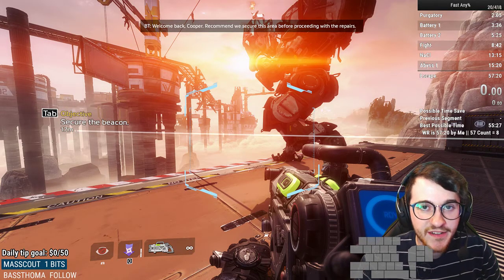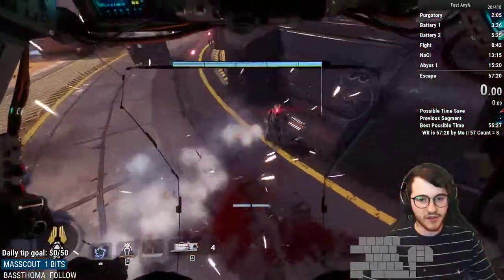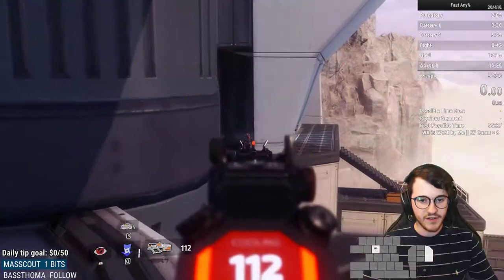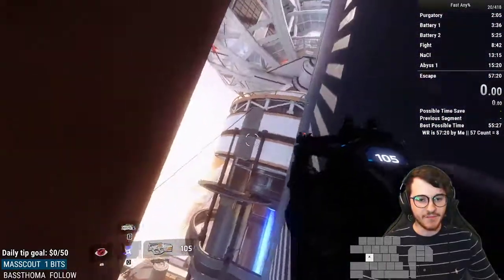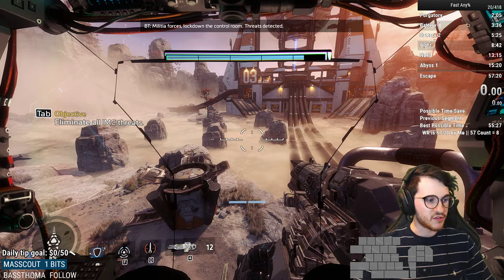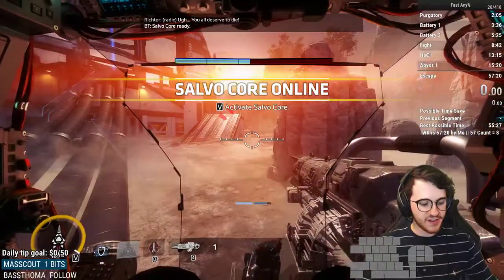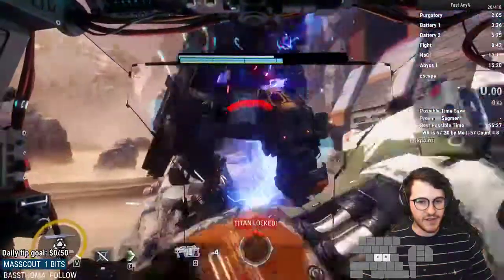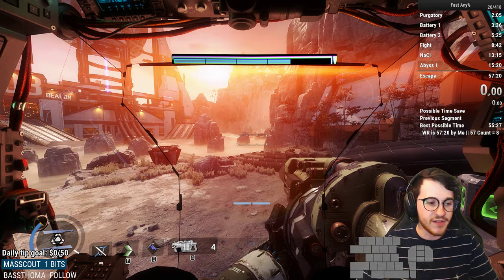The Beacon ch.3 Dish/Richter Fight Speedrun Tutorial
This is another one of my tutorial re-recordings in a series. My current tutorials are nearly a year old and at this point mostly outdated. This video covers the two big fights at the end of Beacon 3.